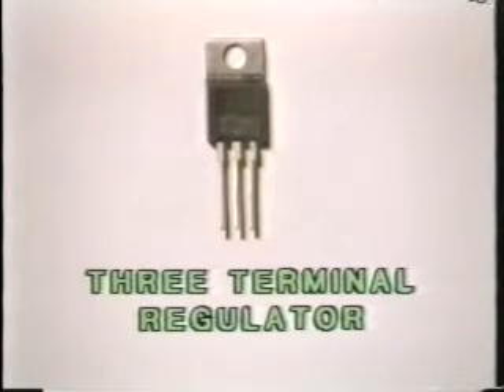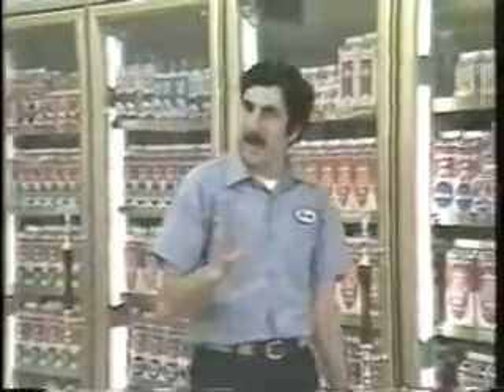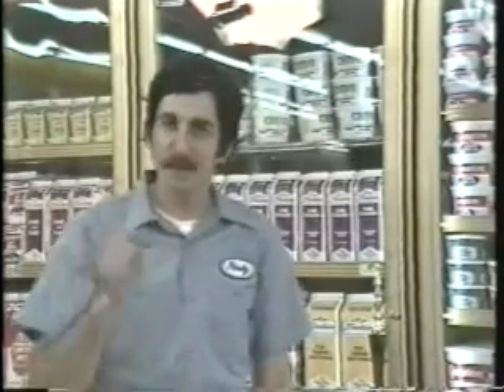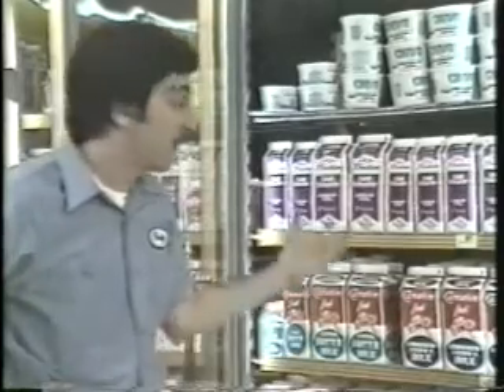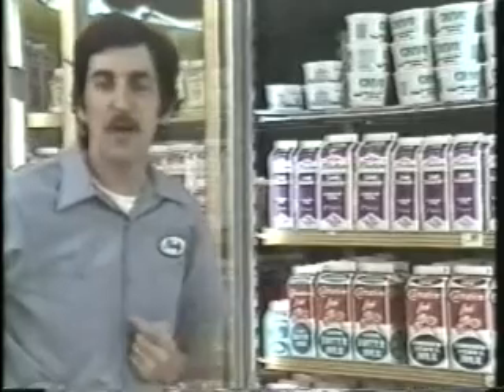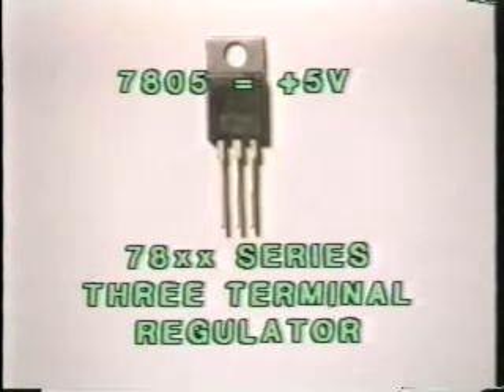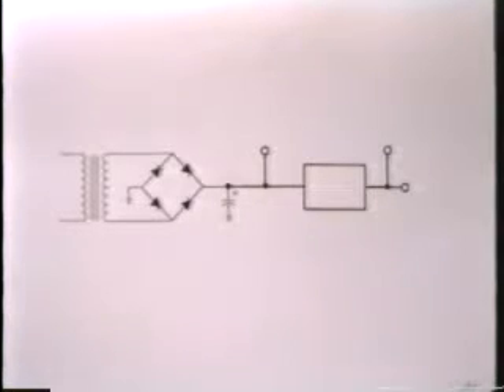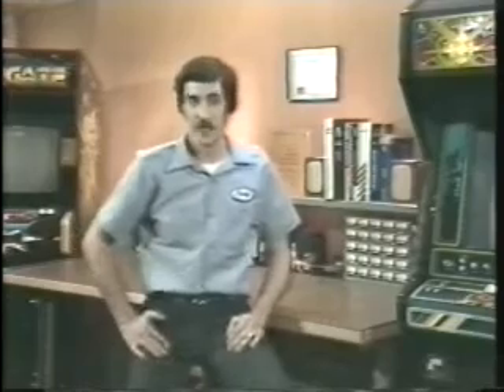Linear Power Supplies-Chapter 6-Voltage Regulation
Voltage Regulation